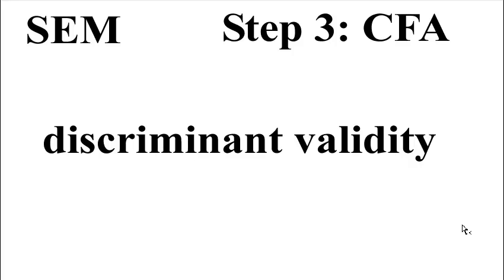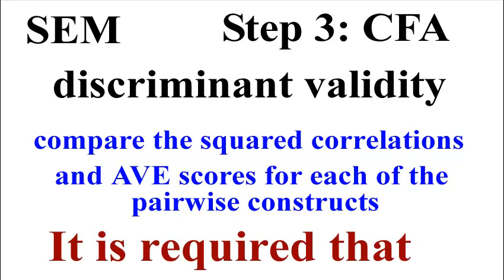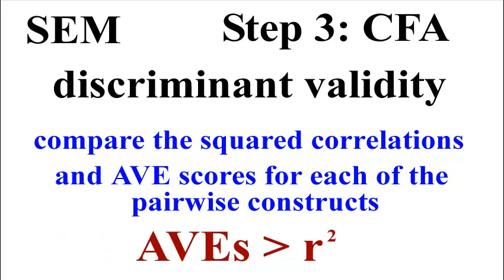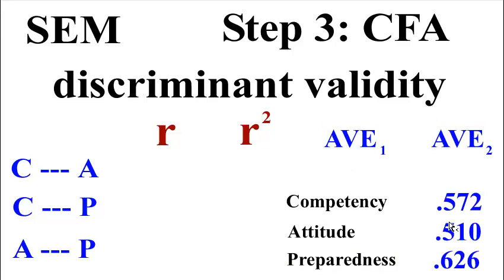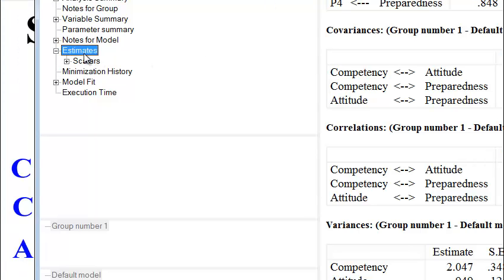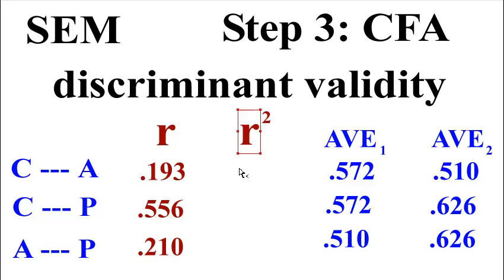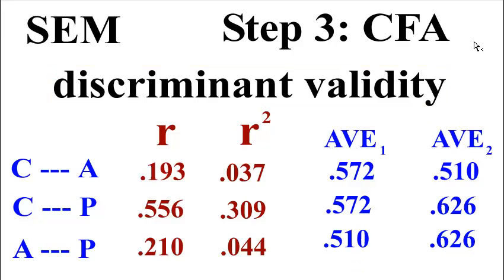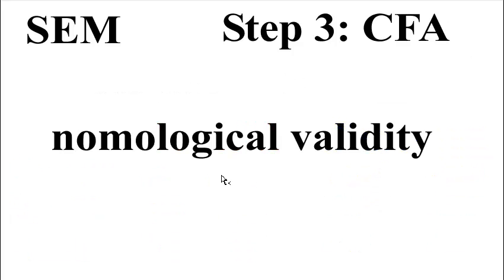SEM_example_HAWK_CFA_discriminant_validity_bbb